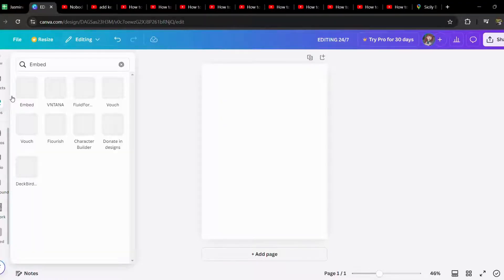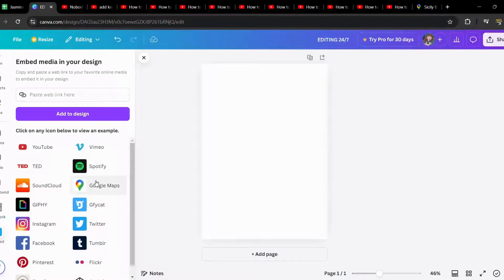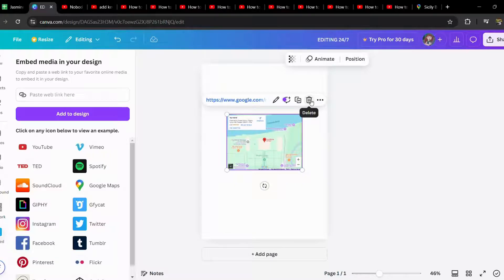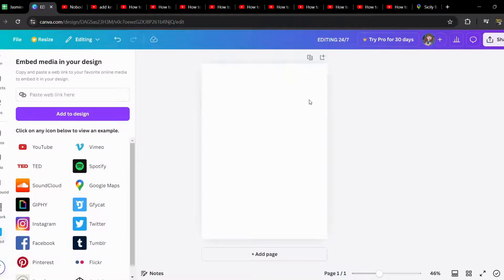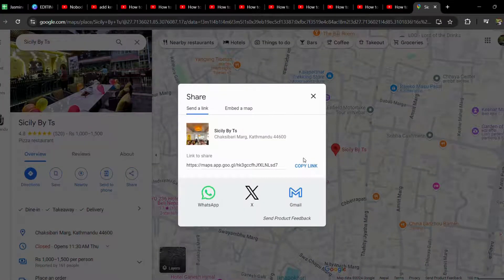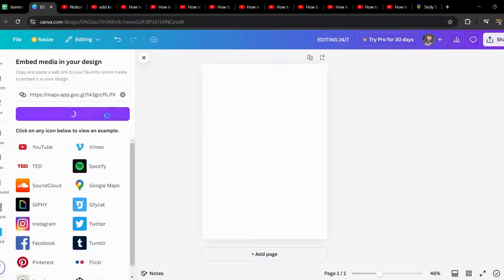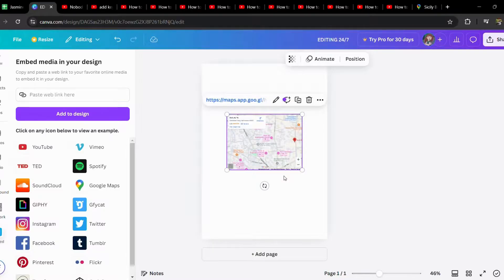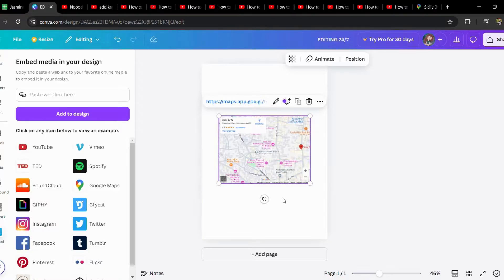How to Add Google Map Link in Canva 2024?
In this tutorial, learn how to add a Google Map link directly to your Canva designs! Perfect for event invitations, business flyers, or any design where you need to share a location. I'll guide you through the process of embedding a clickable Google Map link into your design, so your audience can easily access the map with just a click.